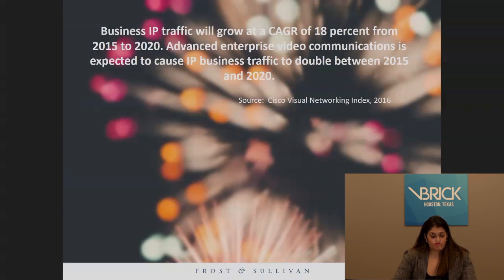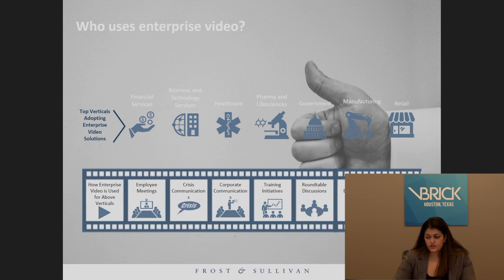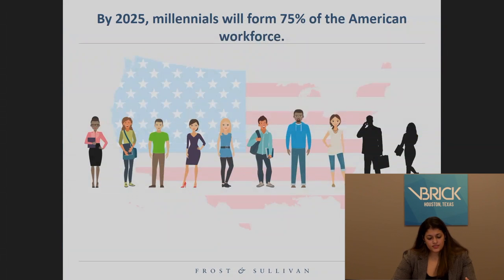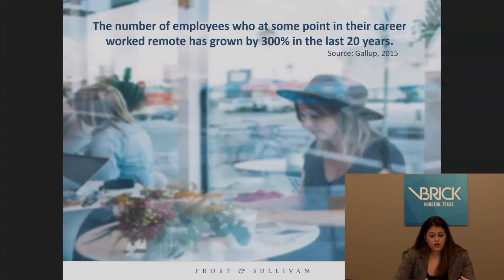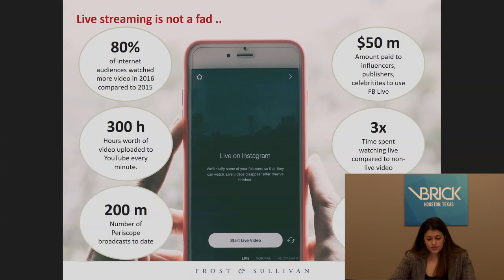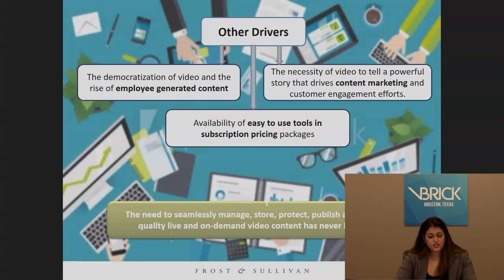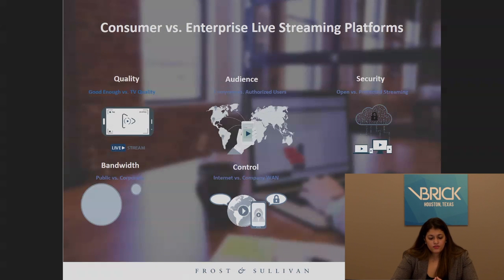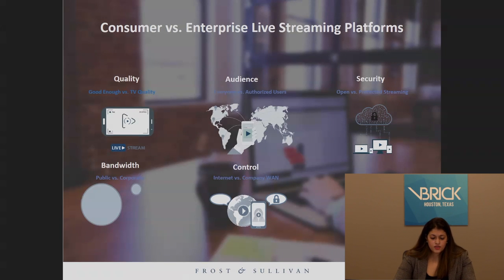Vbrick and Frost & Sullivan Scope the Enterprise Video Market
Vbrick partnered with Frost & Sullivan for a live webcast covering joint research findings on the explosive growth of video within the enterprise, and what companies must do to prepare for the imminent video wave.